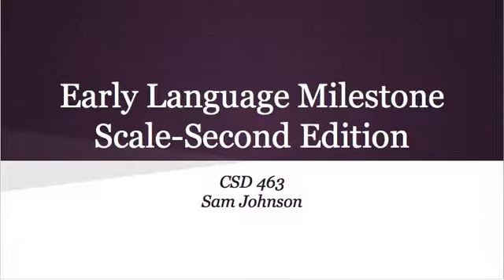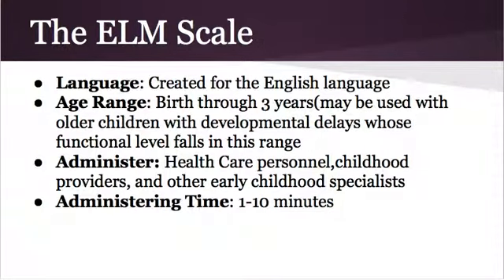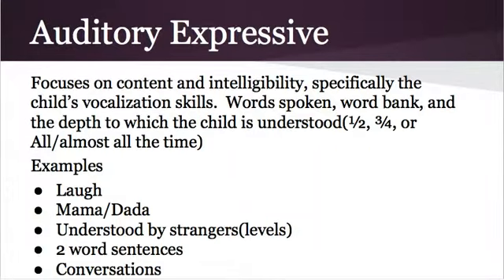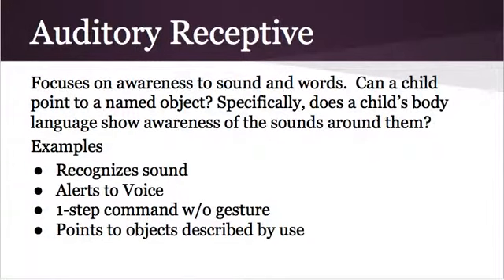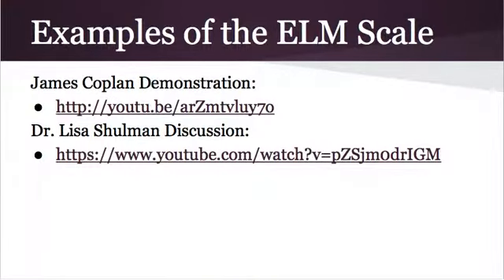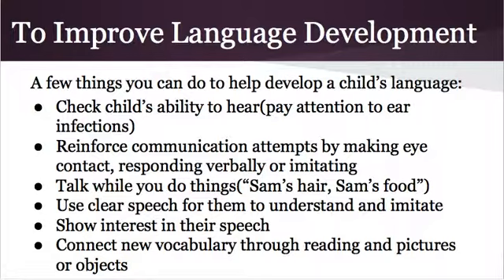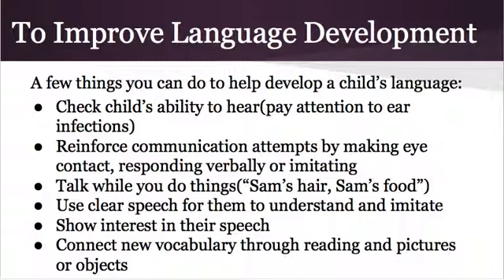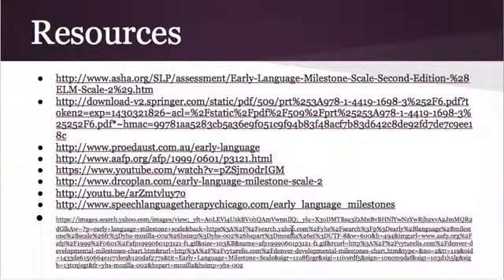Early Language Milestone Scale - Second Edition